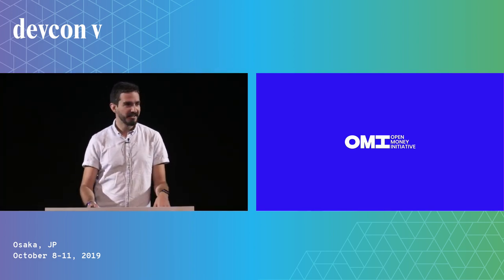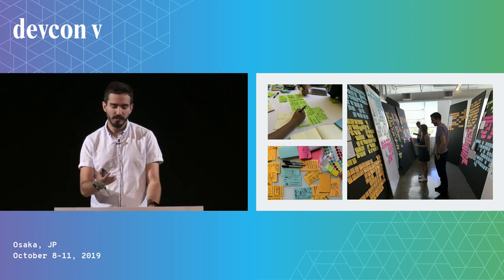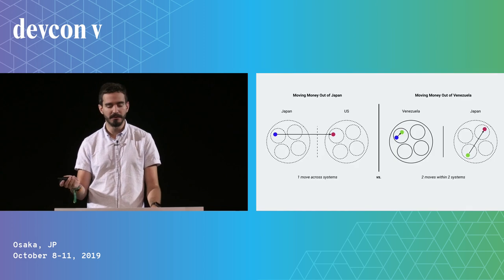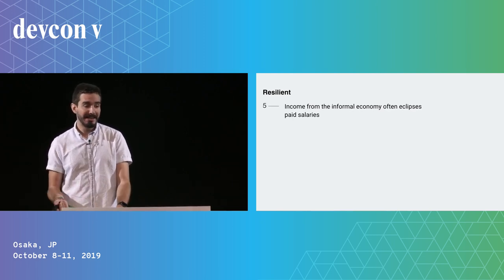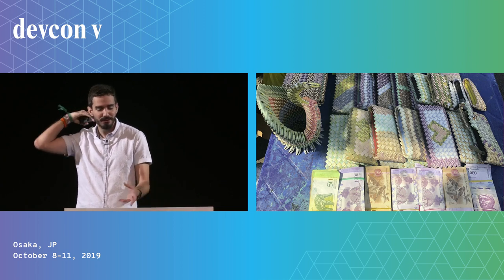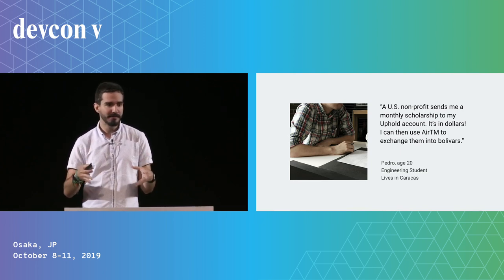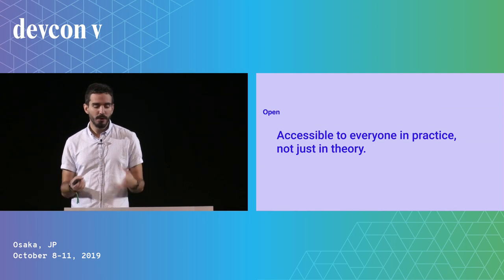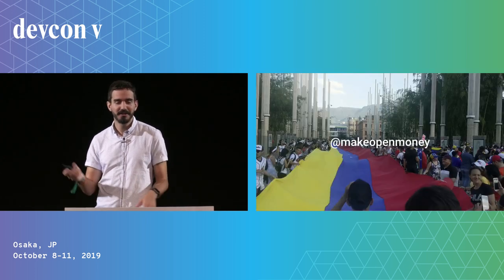Money At The Edge: How People Stay Afloat in Venezuela by Alejandro Machado (Devcon5)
The Open Money Initiative has gone into the field to understand how Venezuelans survive in the midst of heavy capital controls, criminalization of free markets, and hyperinflation. We'll share stories from places like Cúcuta, where worthless bills are used as art and home decor, and Caracas, where individuals are saving in bitcoin, trading it for local currency only at times of essential purchases. We'll discuss concepts for products and services in places where regimes have a tight grip on society, and how they relate to cryptocurrency.

Speaker(s): Alejandro Machado
Skill level: Beginner
Track: Society and Systems